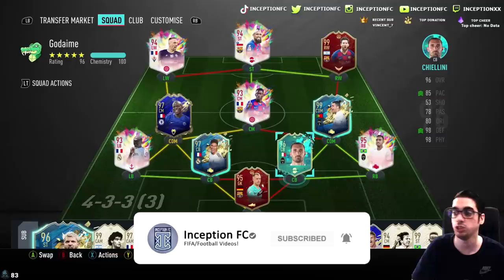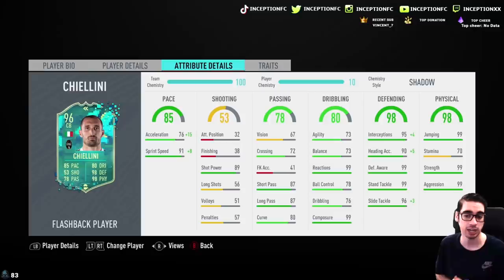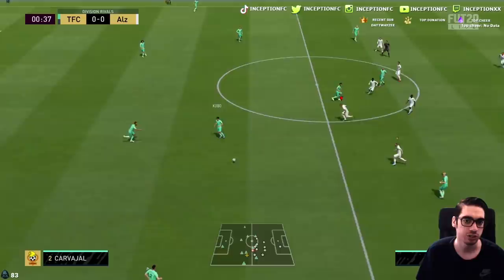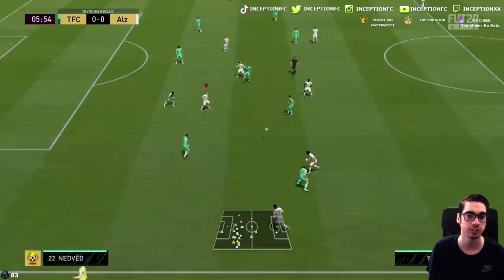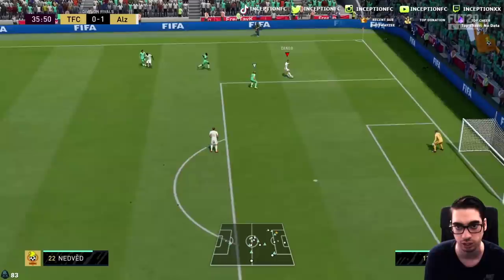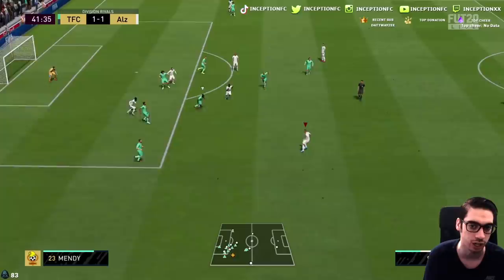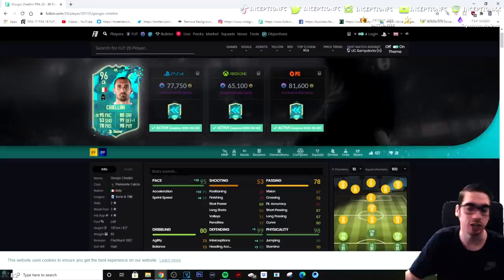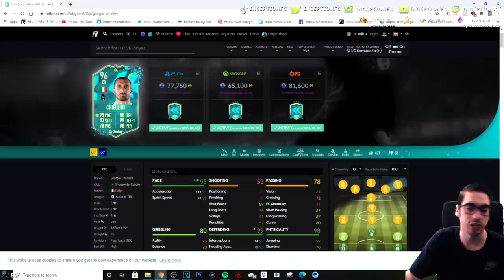96 FLASHBACK CHIELLINI PLAYER REVIEW! PIEMONTE CALCIO SBC PLAYER - FIFA 20 ULTIMATE TEAM